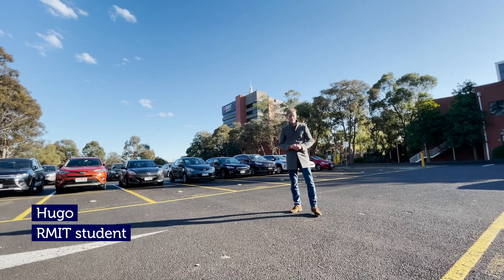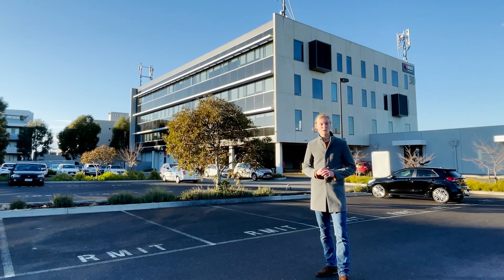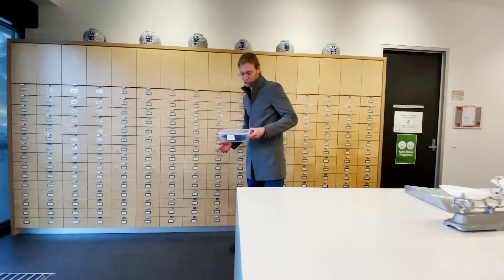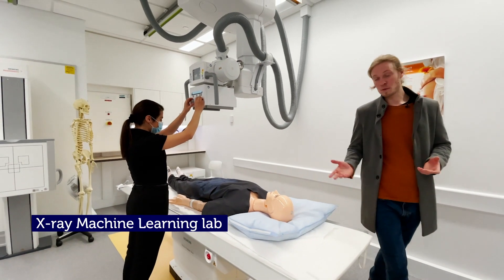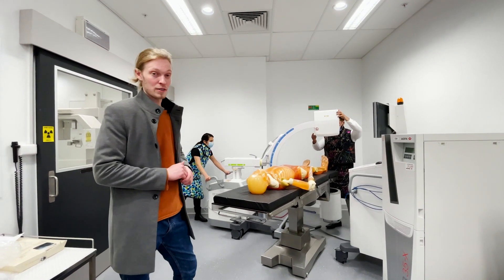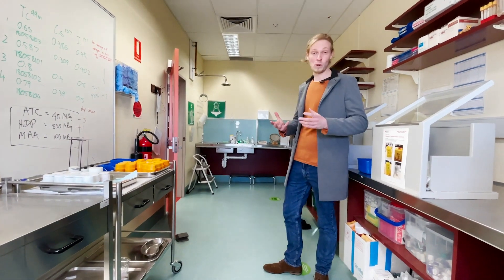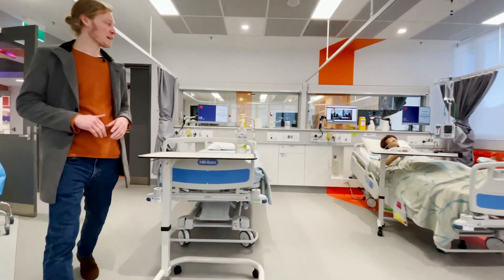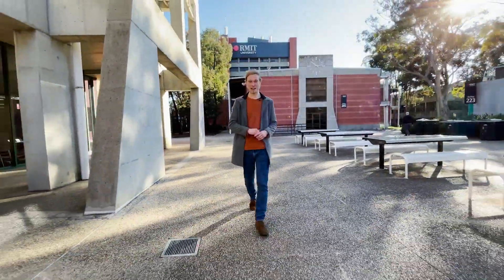A Look Inside | Health Science at RMIT | RMIT University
Take a look inside RMIT's incredible Health Science facilities! Join our student host, Hugo, as he takes you on a whirlwind tour of some of Bundoora's incredible spaces. Visit the RMIT Health Clinic and explore some of our labs, wards and other state-of-the-art facilities.

RMIT offers many courses in Health Science, ranging from certificate and diploma level right through to postgraduate study.

To find out more, visit rmit.edu.au/study-with-us/health-science